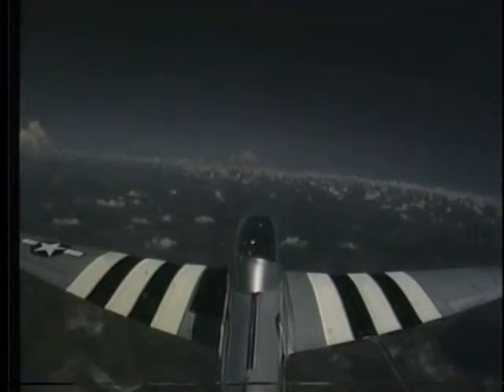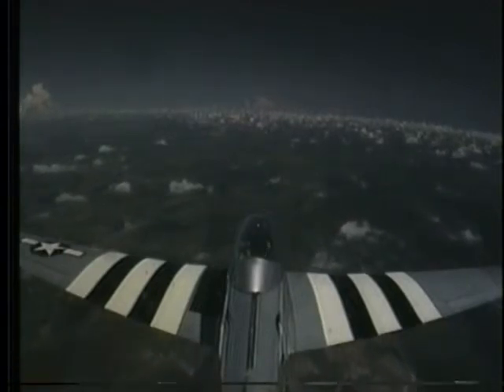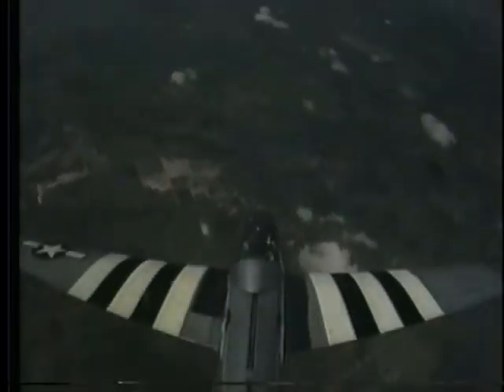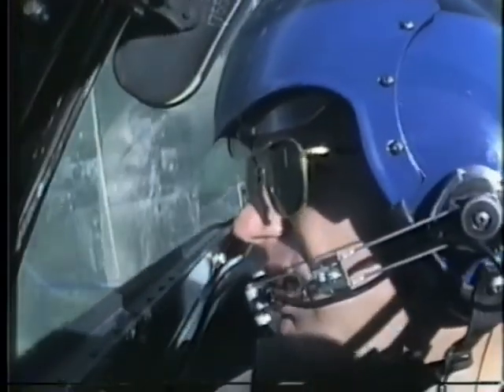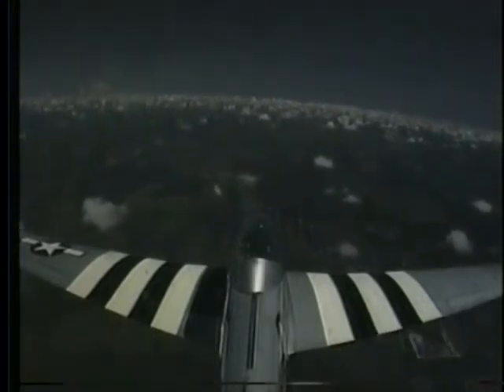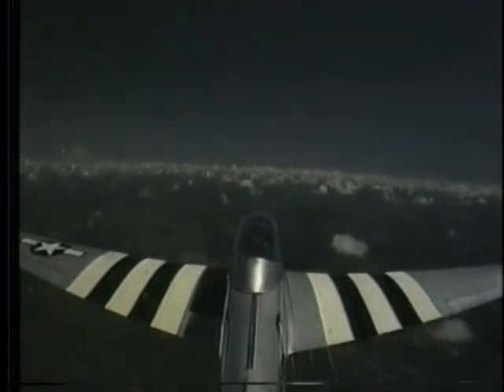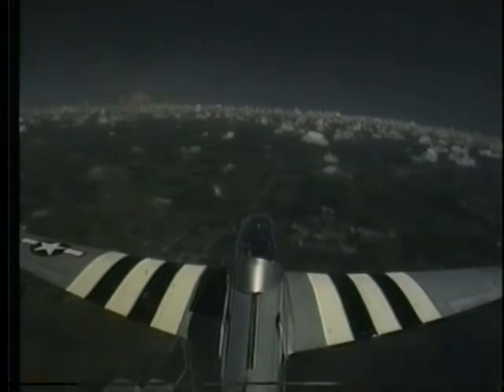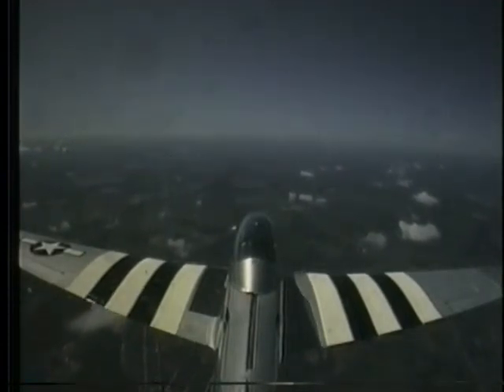Mustang P-51D Riding the Stallion Cuban 8 Immelman Loop & Split S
Start-up and Taxi External View

Stalls Flaps Up and Down

Wingover and Fantastic Rudder Control Demo

Cuban 8 Loop Immelman & Split S

Final Taxi and Cockpit Tour External View